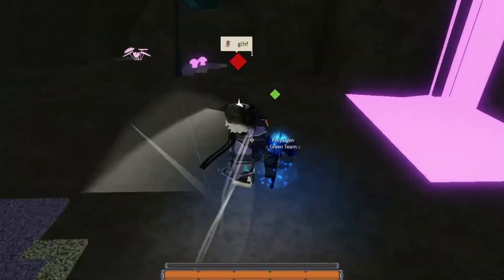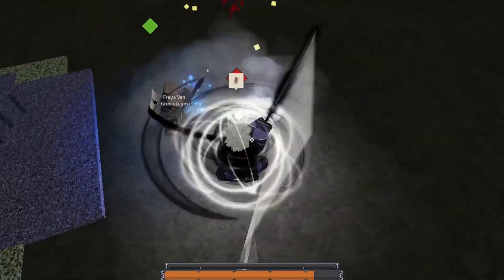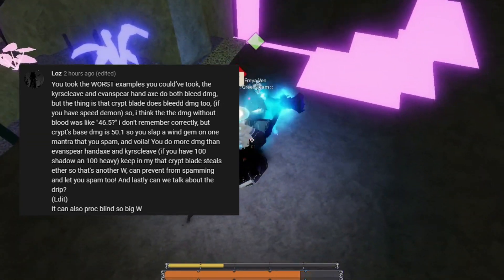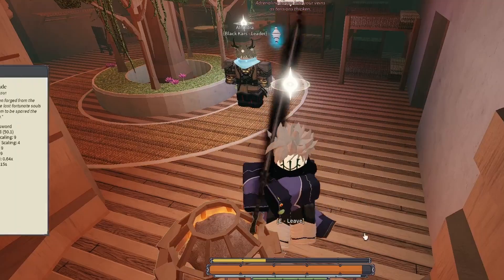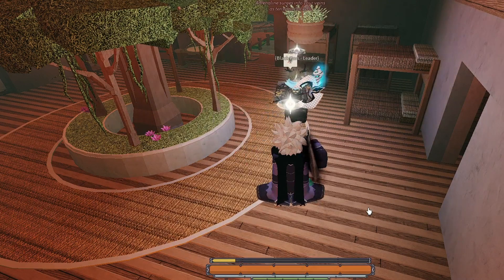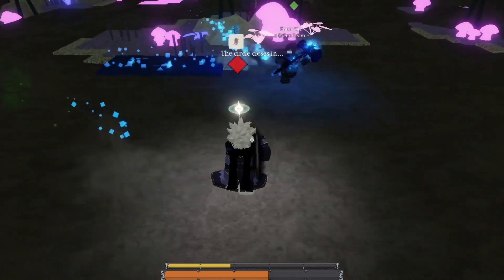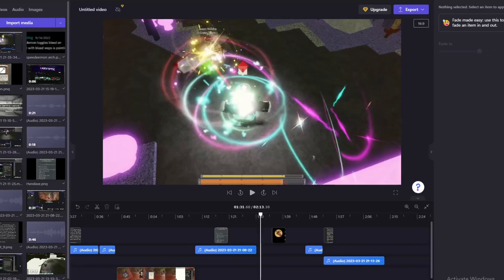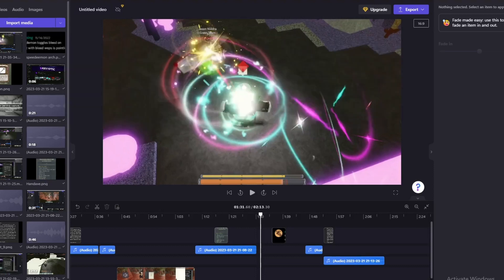Speed Demon Is Kinda Bad? | Deepwoken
It's bad if you're using a weapon with bleed. Weapon without bleed? You need speed demon.